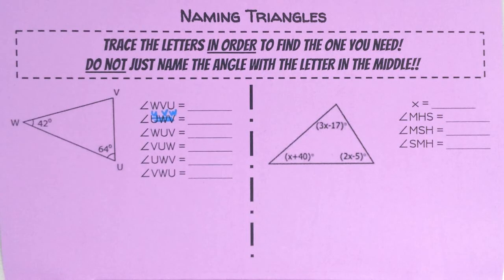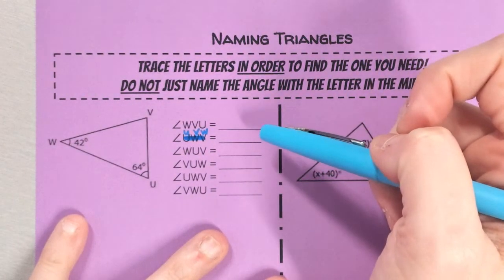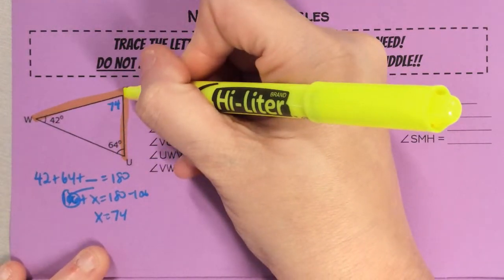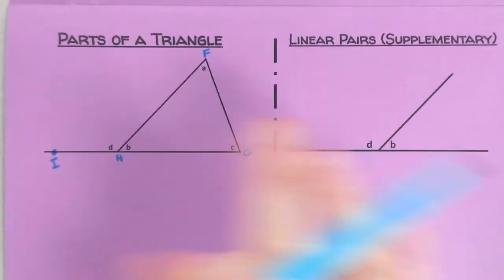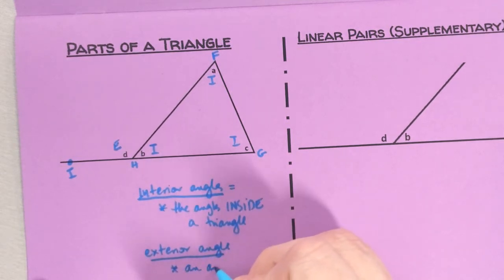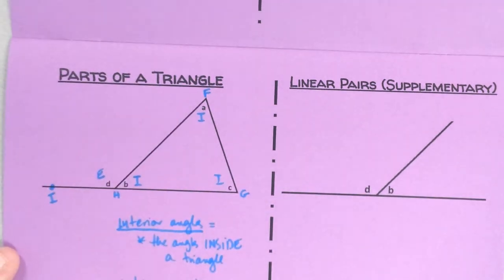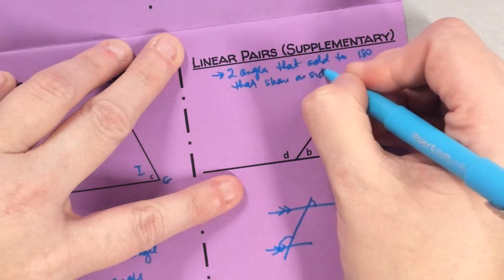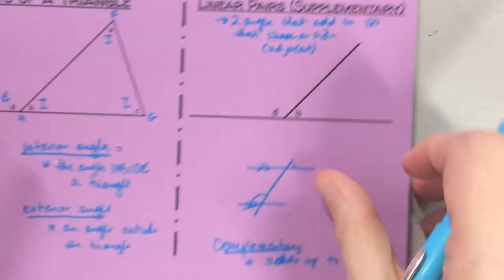Angle and Triangle Basics